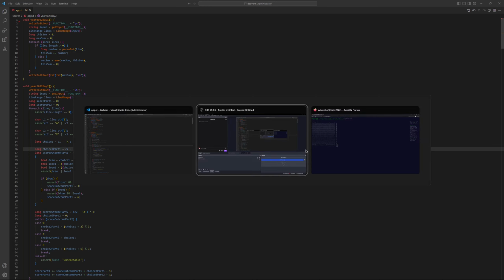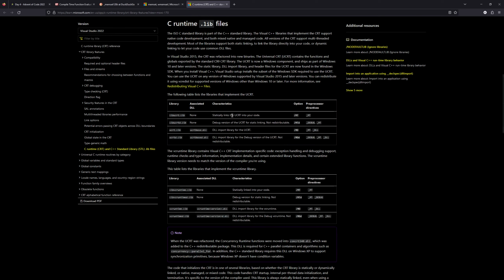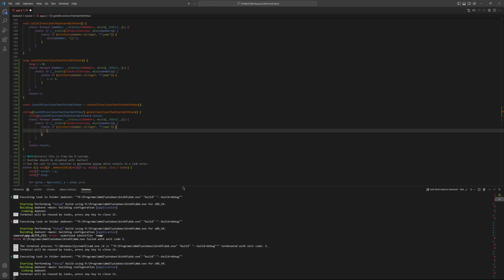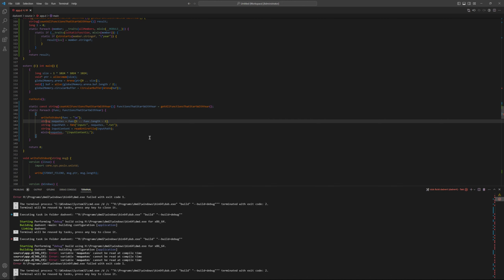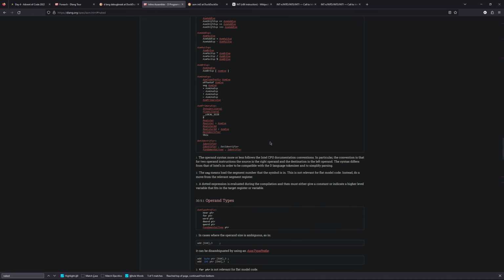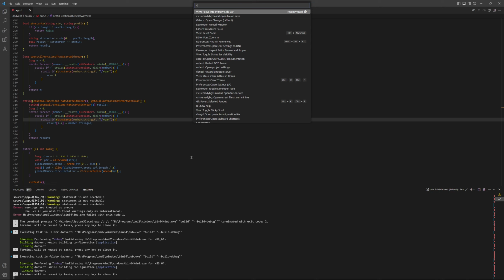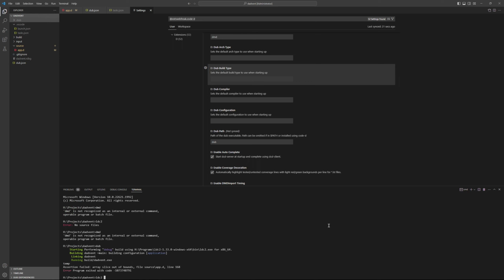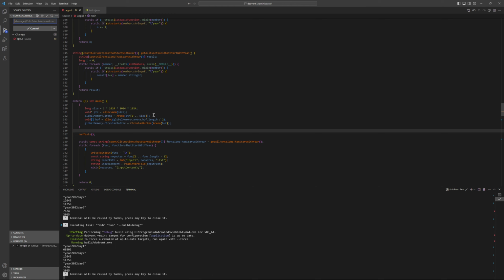Learning D language - compile time restrictions and assert surprises